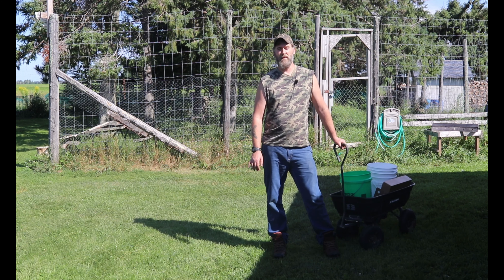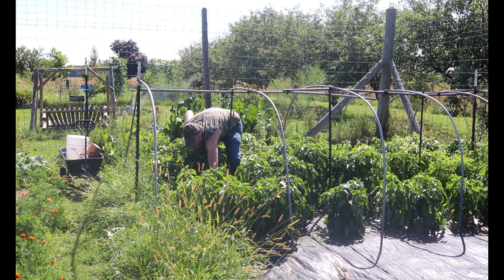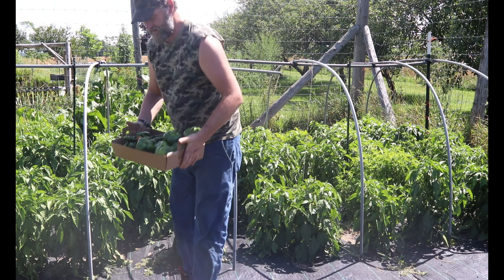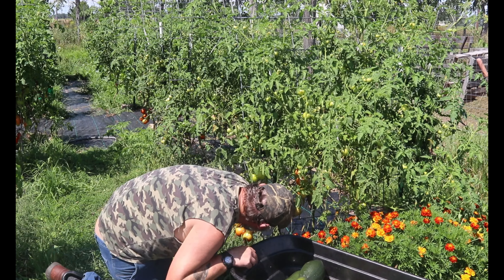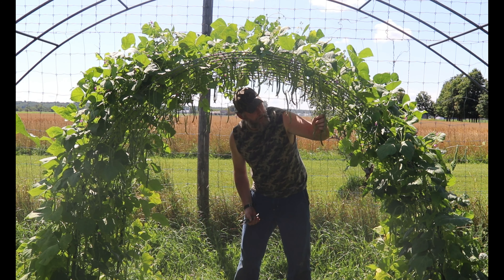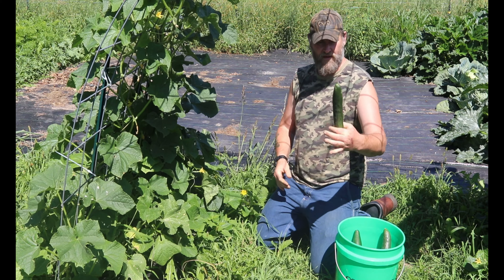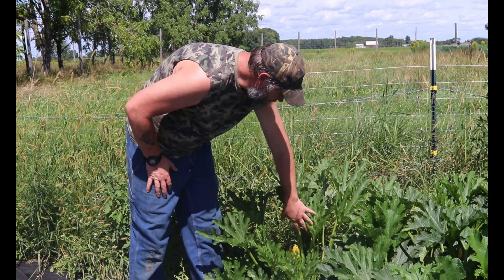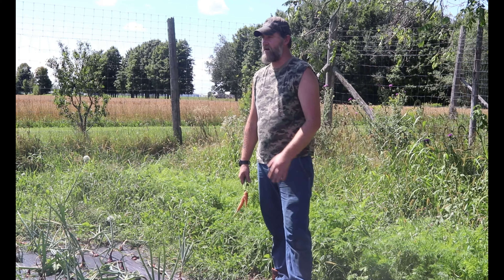Summer Garden Update Walk Through August 2020 DJI Mini Drone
In this video we showSummer Garden Update  Walk Through August 2020  DJI Mini Drone  This is the Summer Tour And you get to see how the Vegetable are Growing, And Flying the DJI Mavic Mini.
Books
Nutrition Almanac

The Country Doctor Handbook: Old-fashioned Cures That Prevent Pain, Obsesity, Heart Disease, Cancer, Diabetes and More

Peterson Field Guide to Medicinal Plants and Herbs of Eastern and Central North America, Third Edition (Peterson Field Guides)

By Lee Allen Peterson - A Field Guide to Edible Wild Plants (Peterson Field Guides) (4/30/00)

A Field Guide to Medicinal Plants and Herbs of Eastern and Central North American (Peterson Field Guide)

(Legal)
We are a family channel, But our livestreams and videos are not intended for viewing by those under the age of 13 without your parents supervision. We talk about homesteading, Current affairs, Fellowship and Jesus Christ.